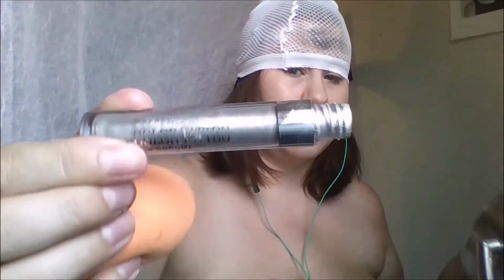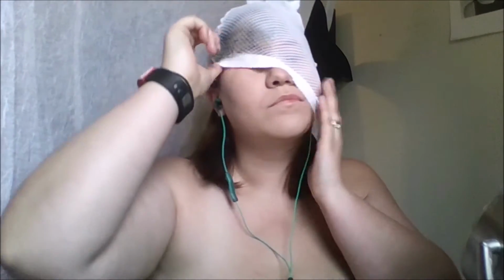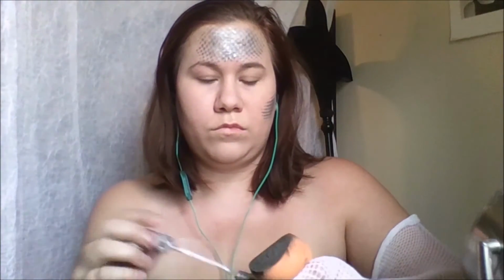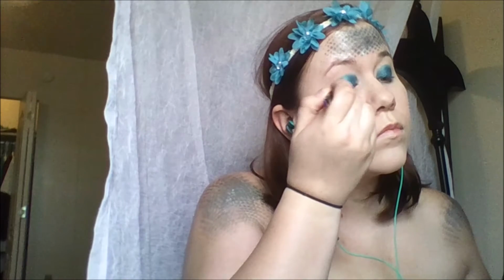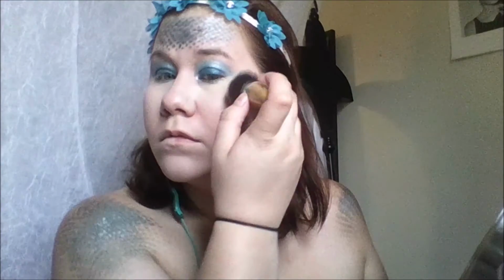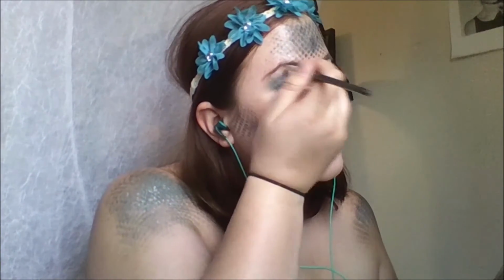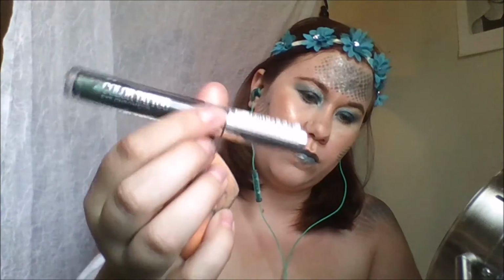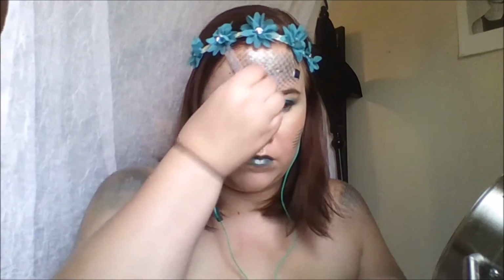Tutorial Tuesday- Mermaid Halloween Tutorial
I am so excite to share with y'all this tutorial for halloween .  Thanks for all your support . This my first halloween tutorial so please be nice lol.